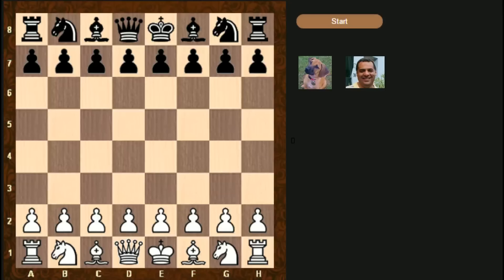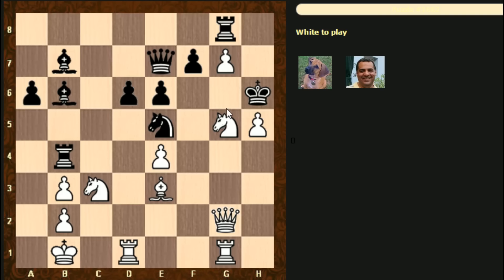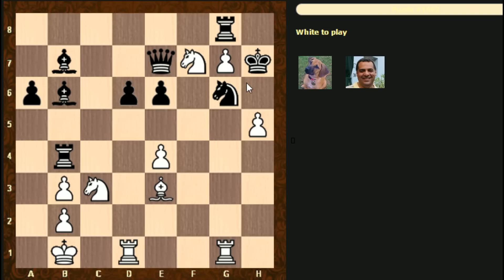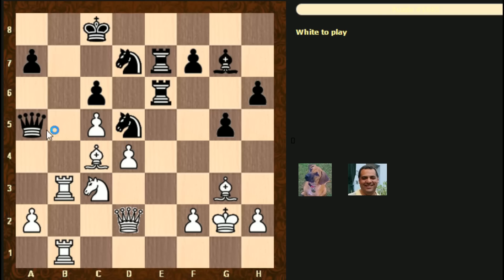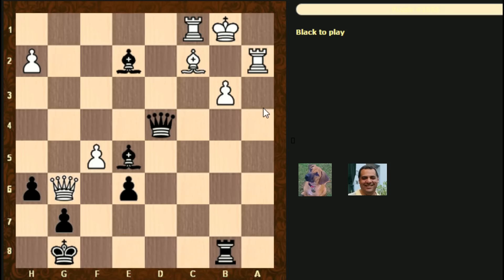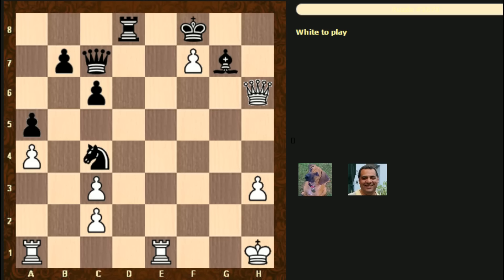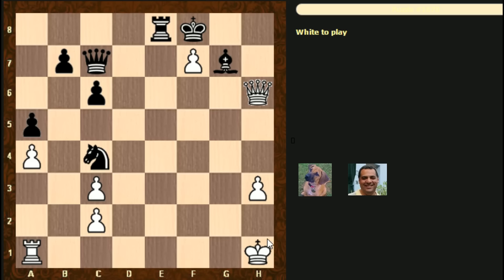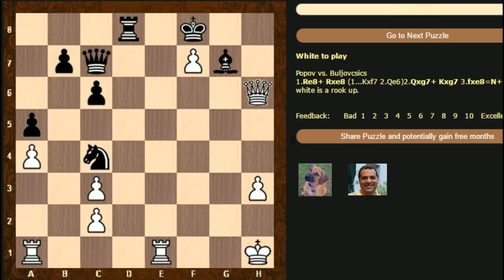How to solve Chess Puzzles: Chessworld.net Puzzle Practice #44